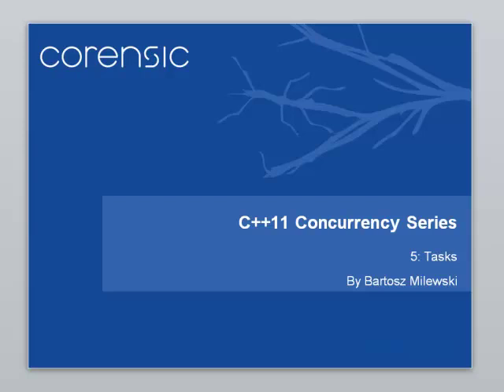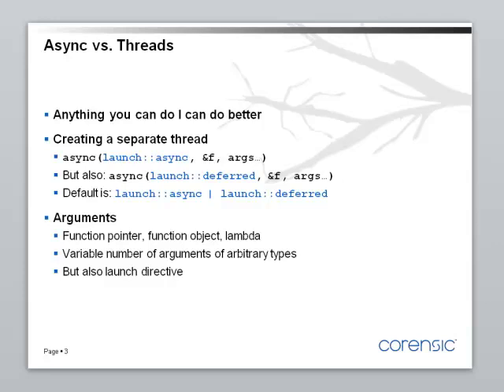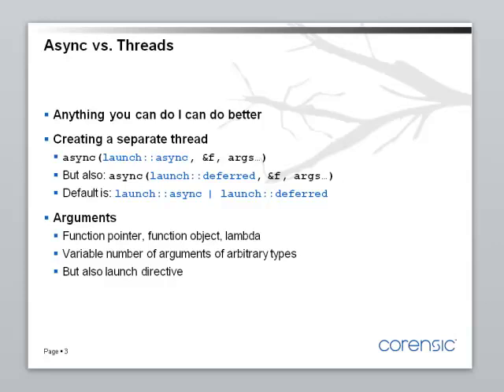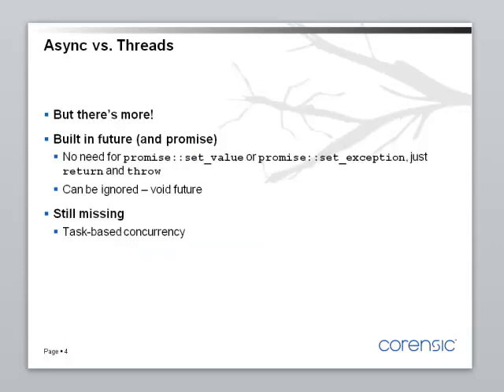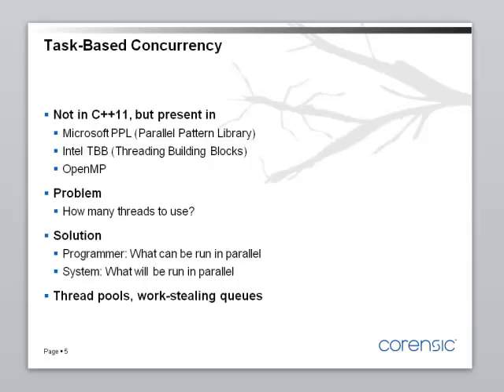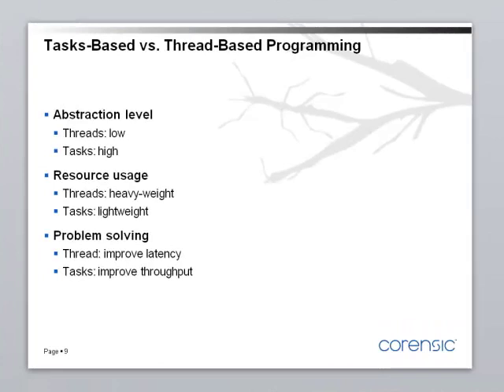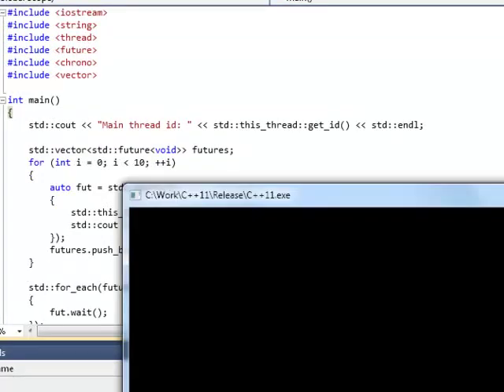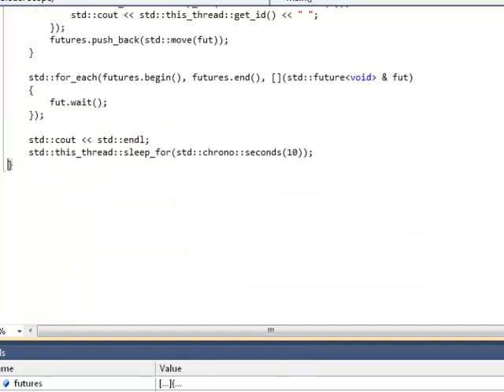C++11 Concurrency, Part 5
Async tasks, task-based concurrency